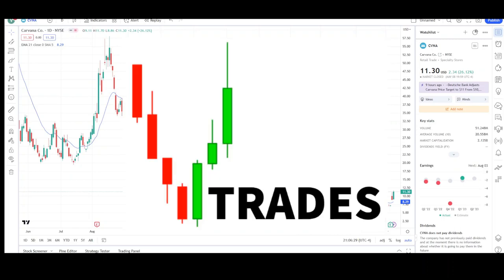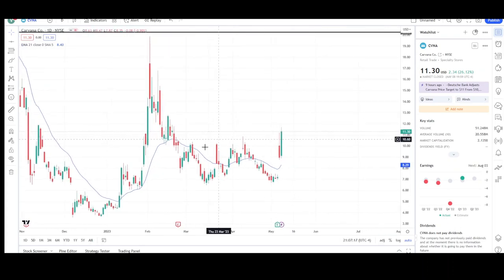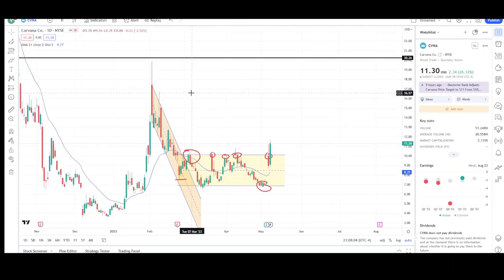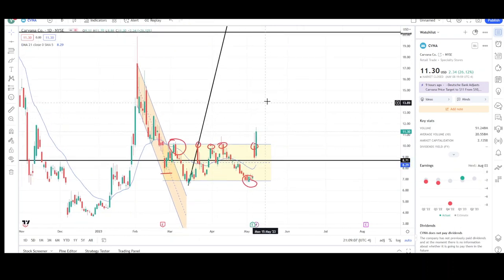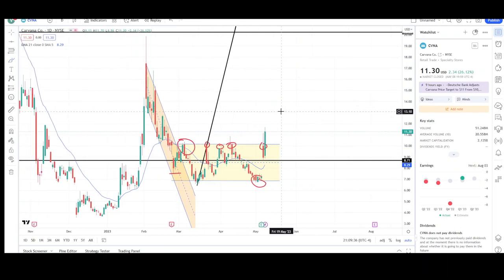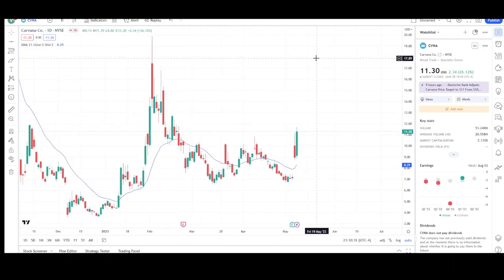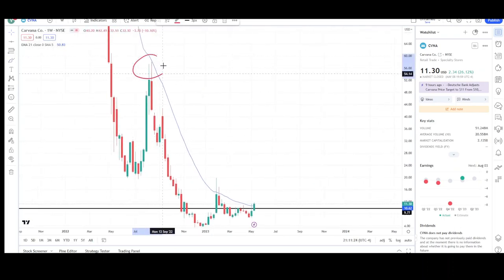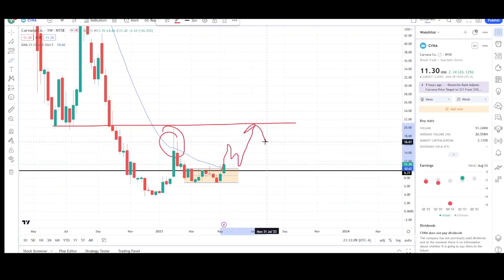Carvana Stock (CVNA) | Technical Analysis.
Hello YouTube❗,

This is video number 706 on the channel. I will be doing a Technical Analysis breakdown for Carvana, with price targets.

-Vee Trades
Vee Trades Technical Analysis Membership is now live.